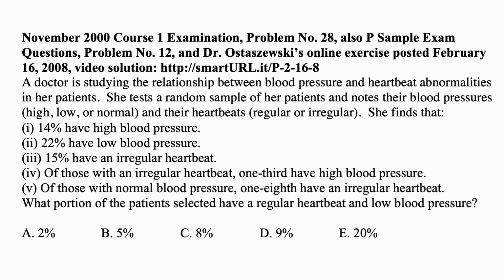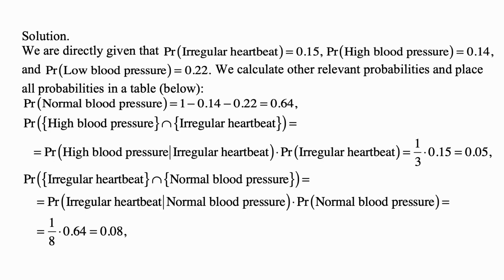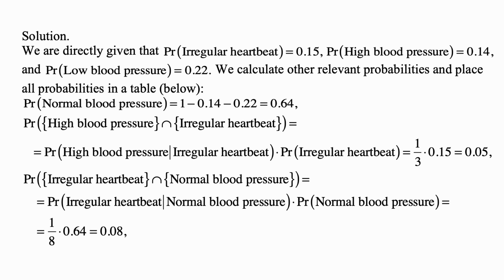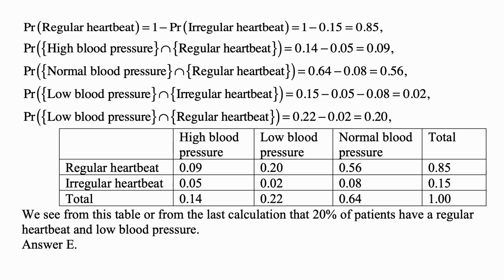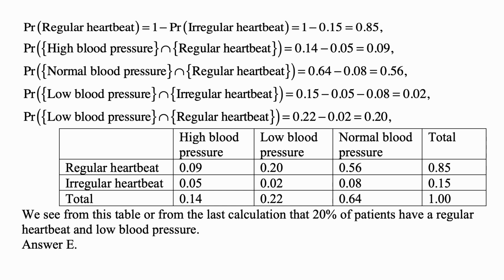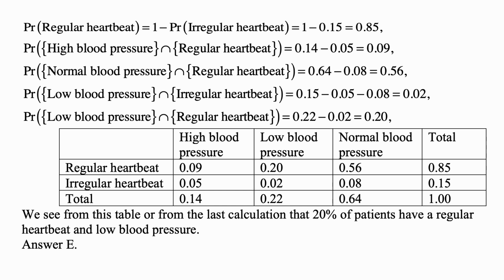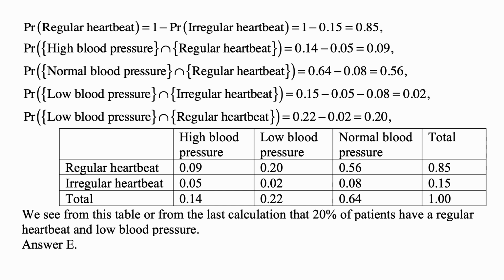Exam P exercise for November 5, 2018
Exam P exercise for November 5, 2018, November 2000 Course 1 Examination, Problem No. 28, also P Sample Exam Questions, Problem No. 12, and Dr. Ostaszewski’s online exercise posted February 16, 2008, video solution